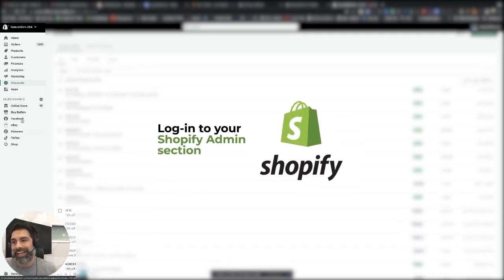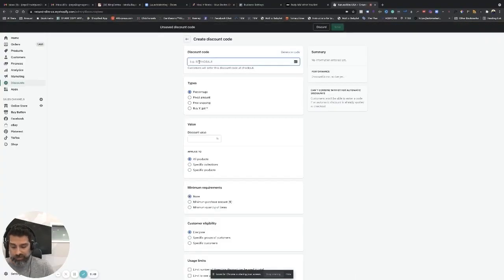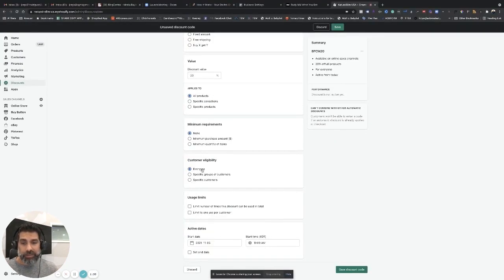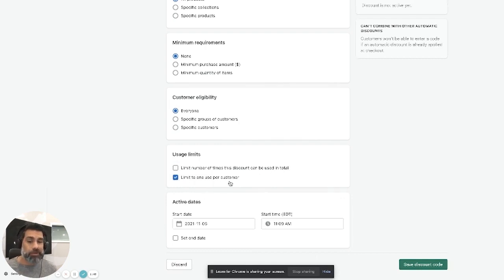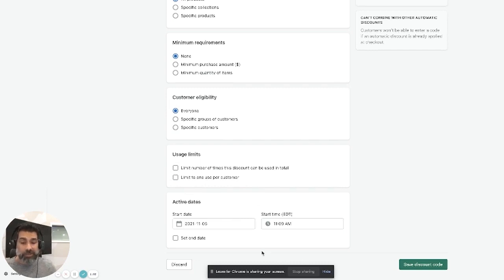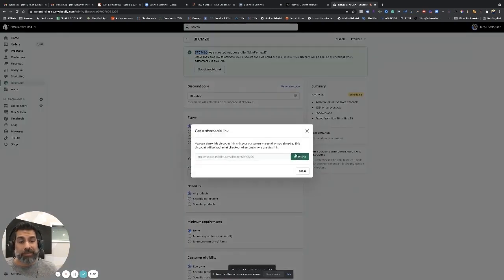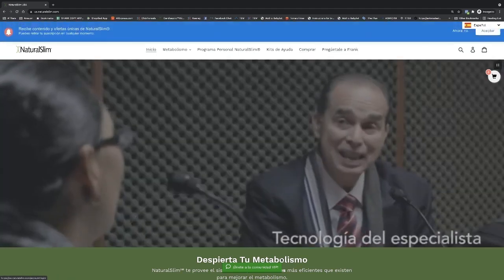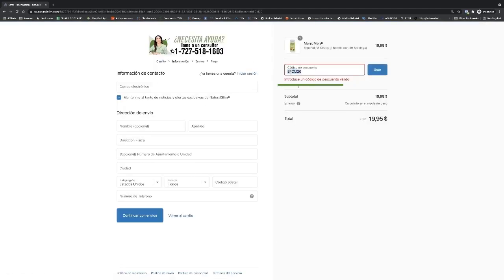How to Create Shopify Discount Code Link Auto Apply at Checkout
In this short tutorial video Coach, Jorge will show you how to create a Shopify discount code link that you can auto-apply at checkout.